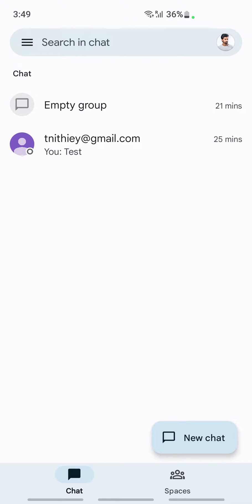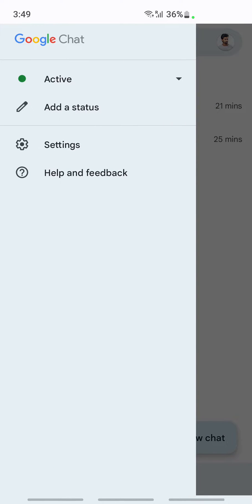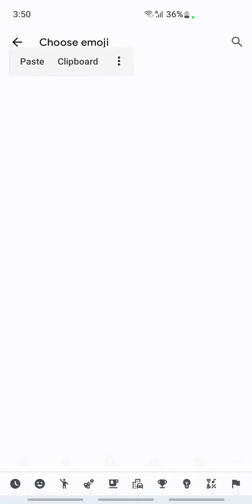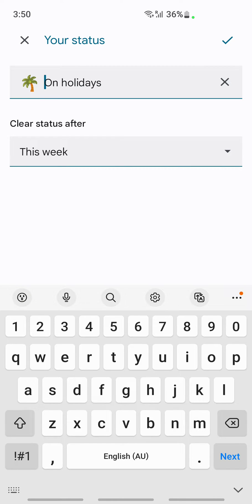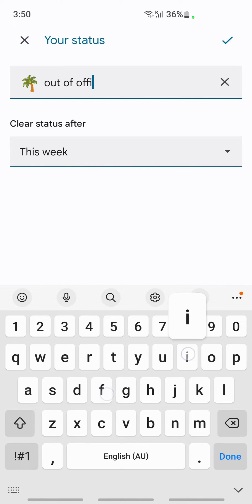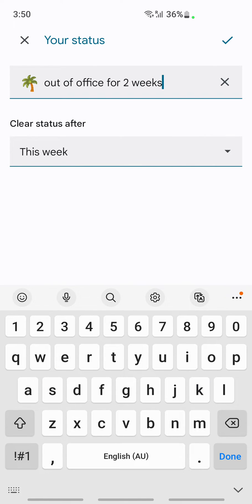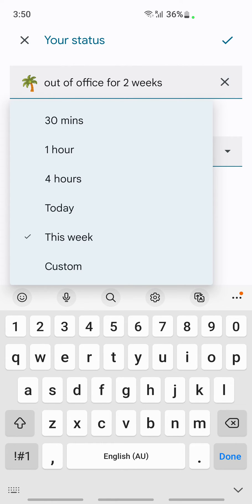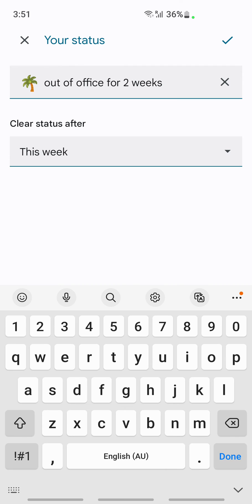How to Set Out of Office In Google chat (EASY)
How to Set Out of Office In Google chat. In this video on How to Set Out of Office In Google chat, we'll show you how to set out of office in Google chat. This will help you avoid any last minute surprises when you're not available to answer your messages.

By setting out of office in Google chat, you'll be able to avoid any last minute surprises and have more time to focus on your other responsibilities. This video will show you how to do it easily, so you can take advantage of this valuable feature and focus on your other commitments!
How to Set Out of Office In Google chat